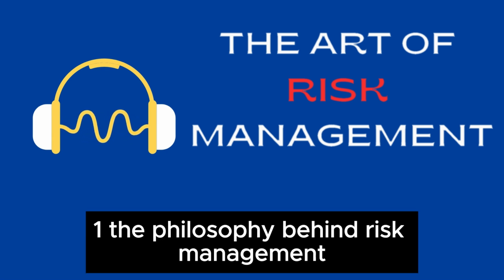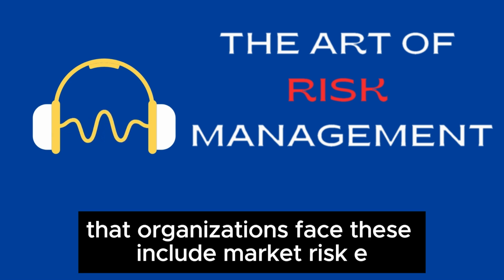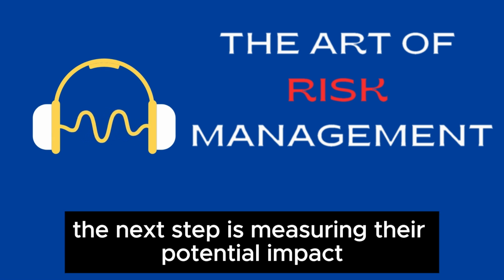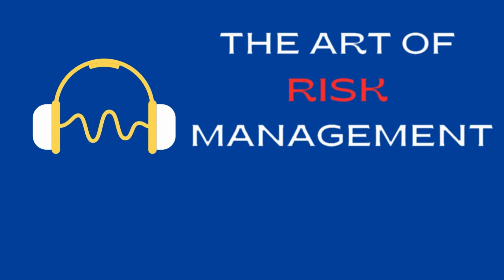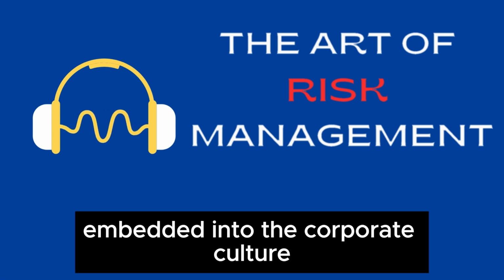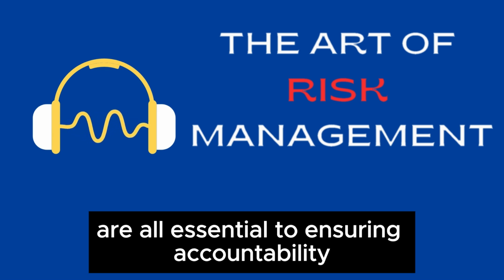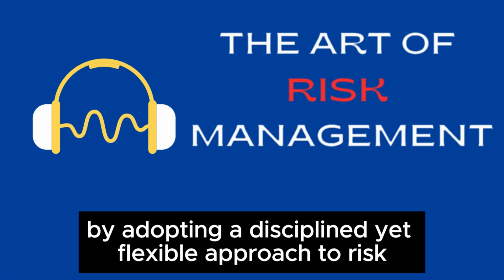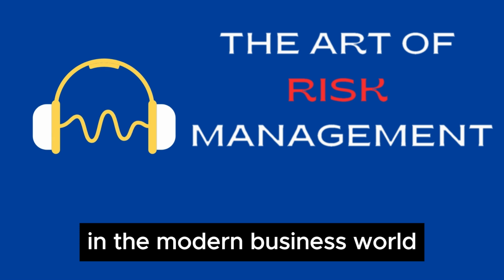THE ART OF RISK MANAGEMENT | Christopher L. Culp | BOOK SUMMARY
“Risk is not the enemy—it is a tool that, if managed wisely, can drive growth, innovation, and long-term success.”

Final Thoughts:
The Art of Risk Management is a detailed and intellectually rigorous work that bridges the gap between academic theory and practical application. Culp does not offer one-size-fits-all solutions; rather, he provides a framework and toolkit that organizations can adapt to their unique needs. The book is ideal for finance professionals, risk officers, corporate managers, and students of business who want a deep, structured understanding of risk in the modern business world.